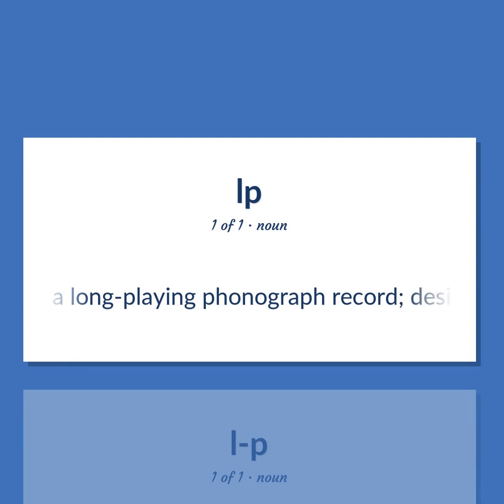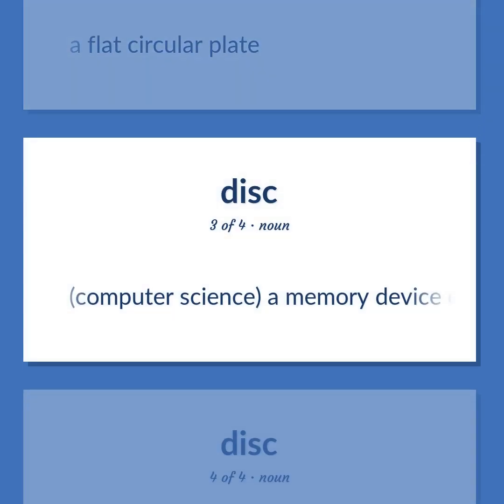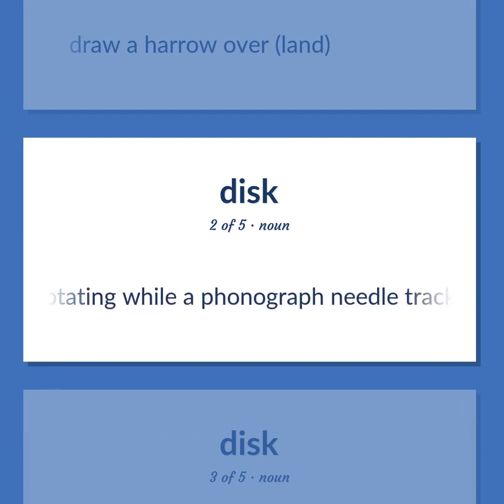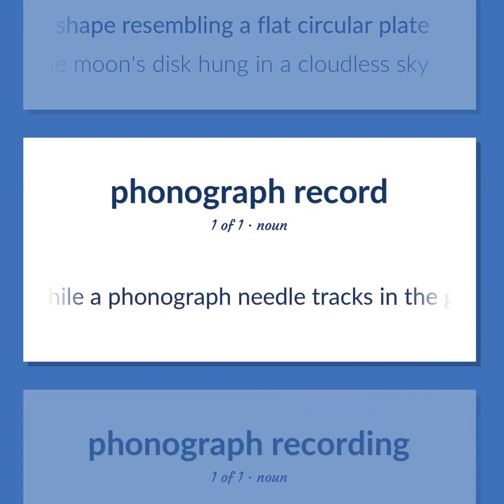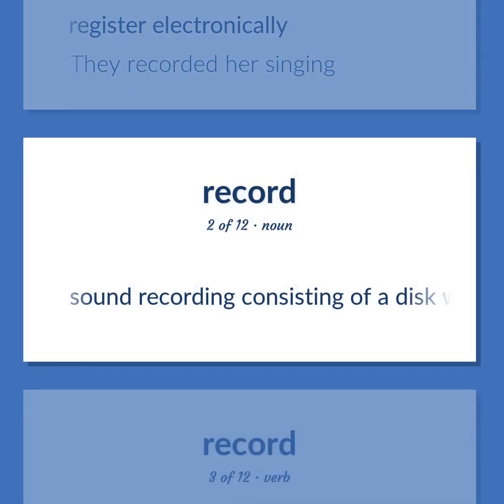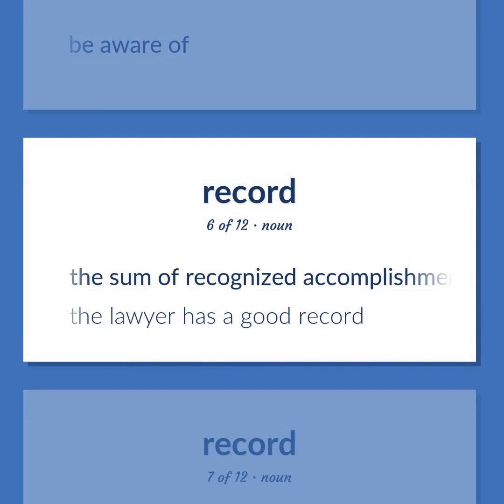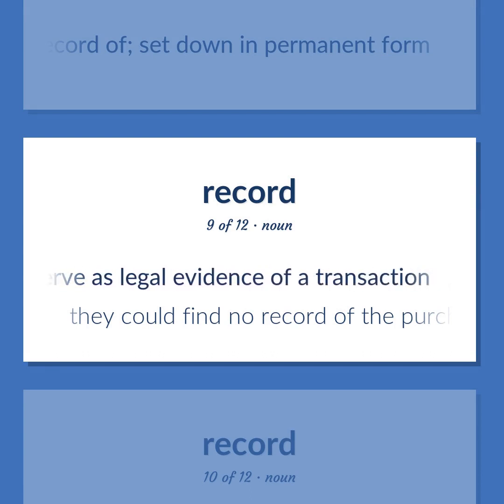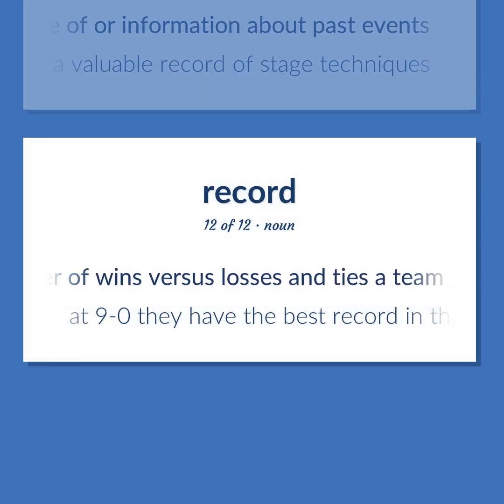Lp - 27 English Vocabulary Flashcards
LP meaning. Following our free educational materials, you learn English in a great way with ease and efficiency.